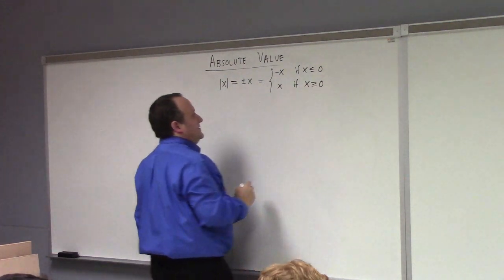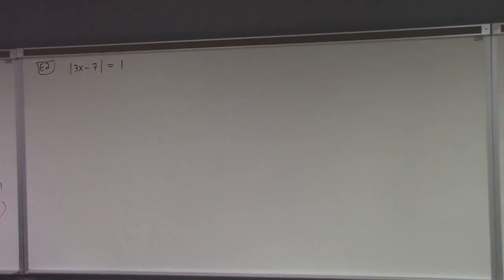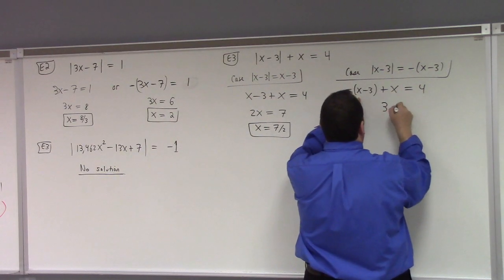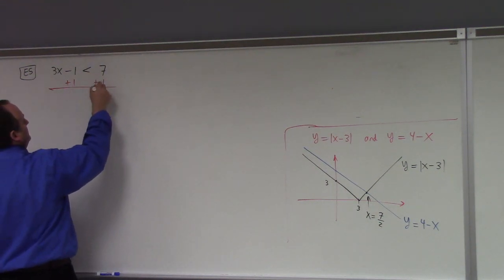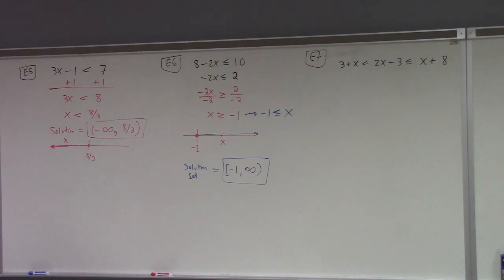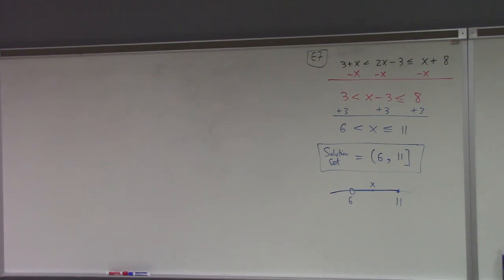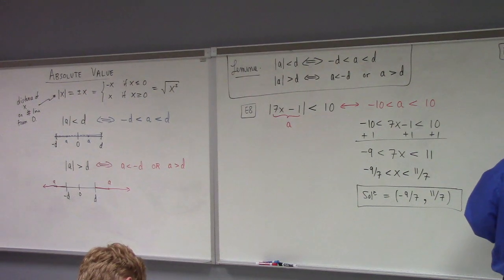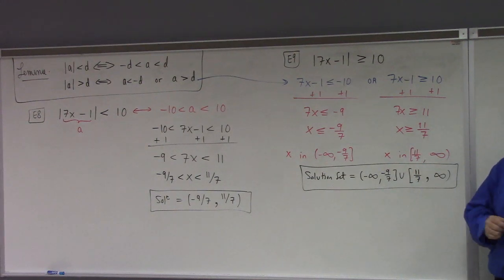College Algebra: section 1, absolute values equations and inequalities, 8-28-23